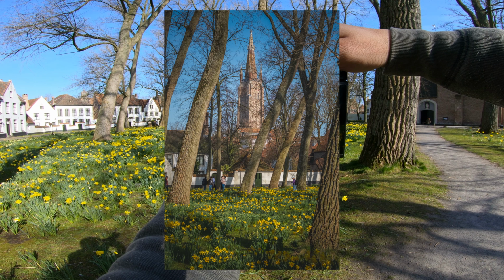Springtime in Bruges: Dazzling Daffodils in the Beguinage Garden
Experience the breathtaking beauty of Bruges, Belgium in the springtime with this video showcasing the stunning daffodils blooming in the Beguinage Garden. This UNESCO World Heritage Site is known for its historical architecture and tranquil setting, but it's the vibrant yellow and orange hues of the daffodils that steal the show during this season.

Watch as the delicate petals sway in the gentle breeze, filling the air with their sweet fragrance and creating a captivating visual display. Whether you're a nature enthusiast or simply seeking a moment of peaceful tranquility, this video is sure to impress.

Join us on a virtual journey through the Beguinage Garden, where you'll be transported to a serene world of natural beauty. Discover why Bruges is one of the most popular destinations in Belgium during the springtime and immerse yourself in the splendor of the dazzling daffodils.